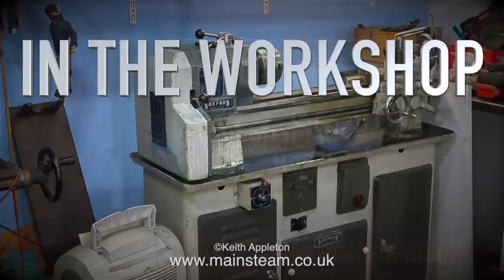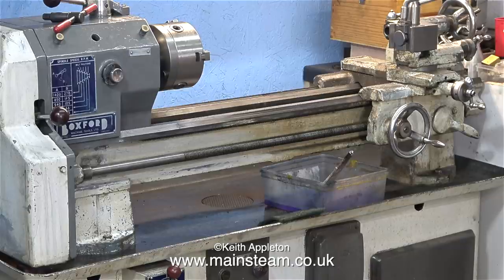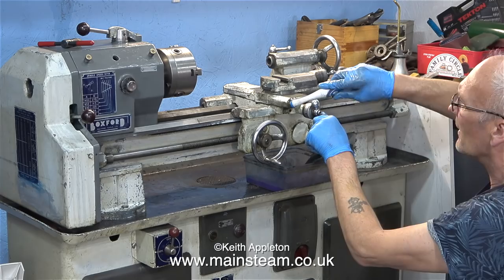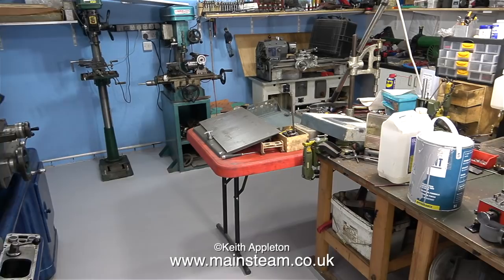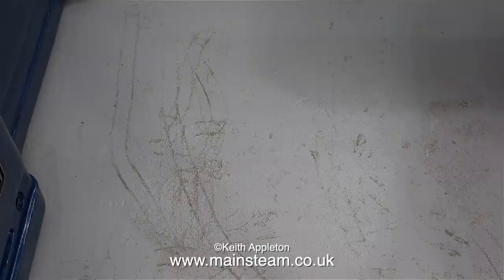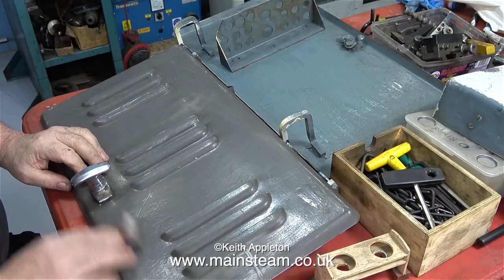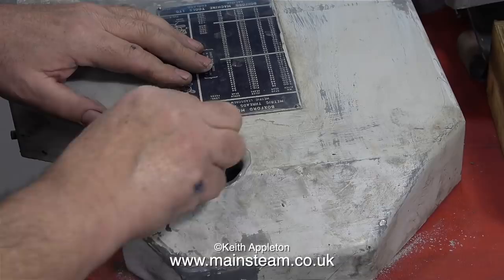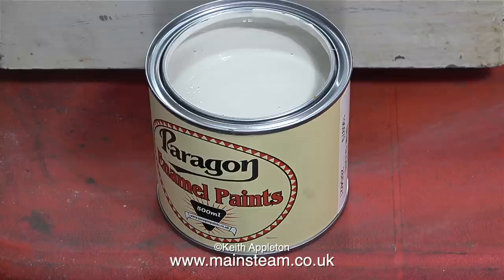CLEANING AND PAINTING MY BOXFORD LATHE - IN THE WORKSHOP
Cleaning and painting My Boxford Lathe - In The Workshop. Cleaning and preparing the
Boxford Lathe for Painting, some Workshop views after painting the floor
and the painting of the Boxford commences.